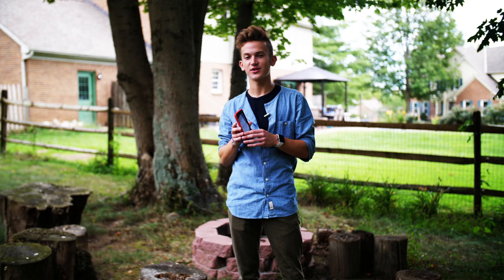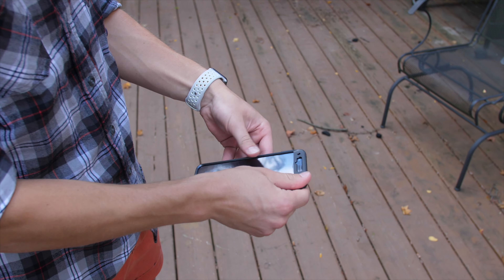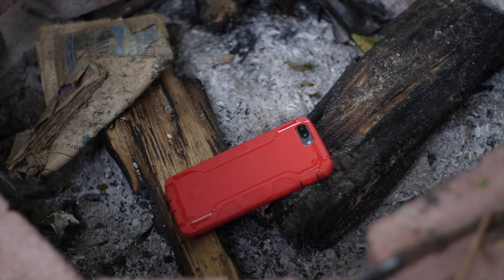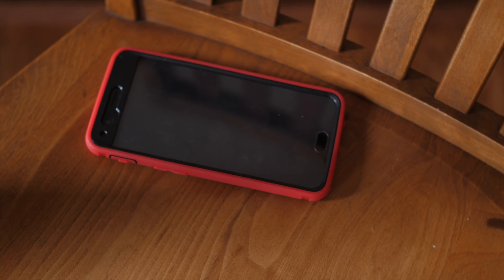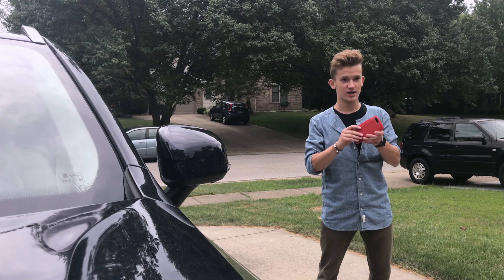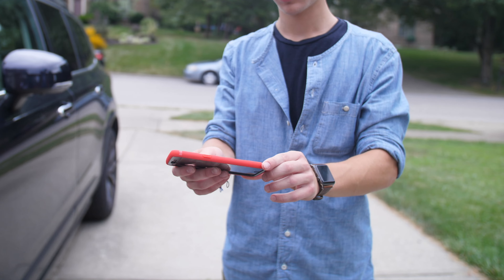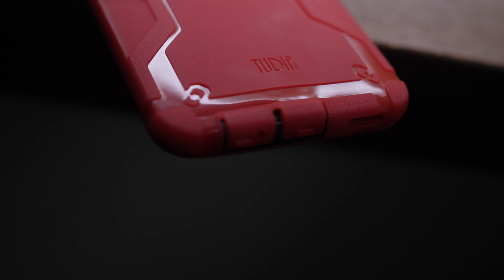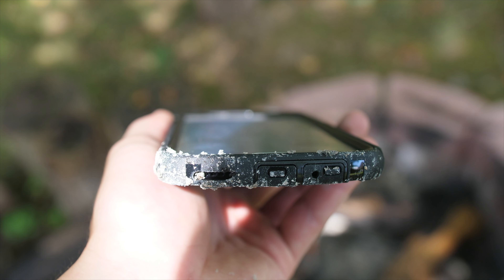Tudia OMNIX OnePlus 5 Case Review + Drop Test!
Link: Amazon
Drop test and review of the Tudia OMNIX Case for the OnePlus 5!